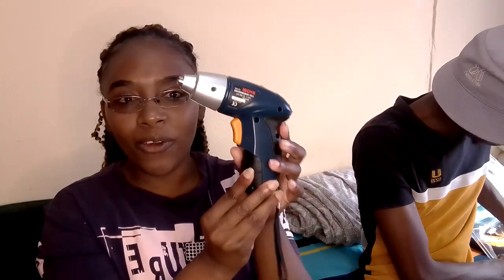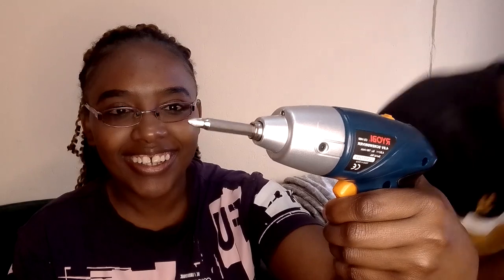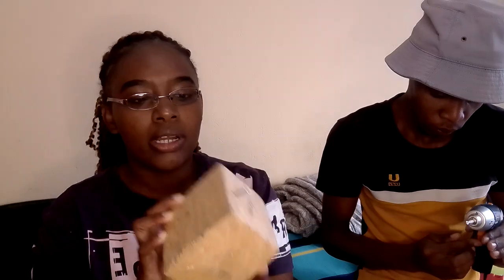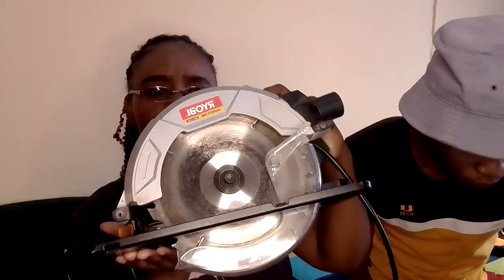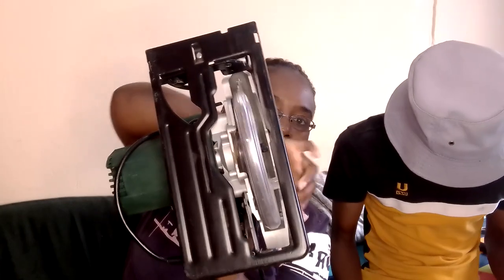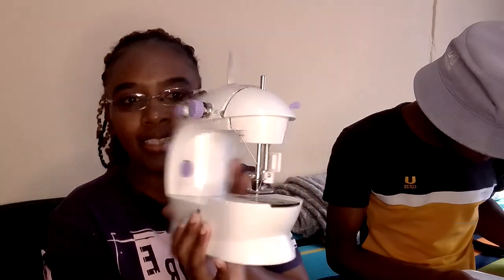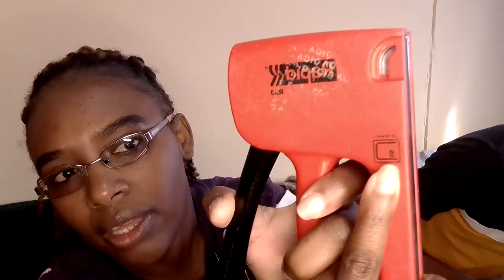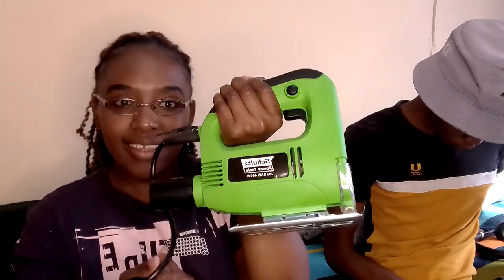what's in our toolbox for couch building#christianity#drills#business